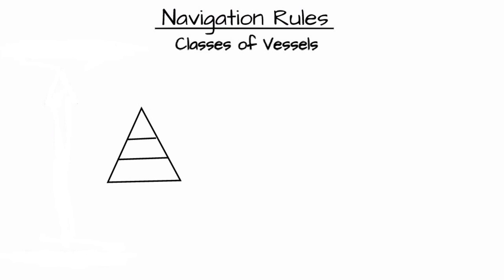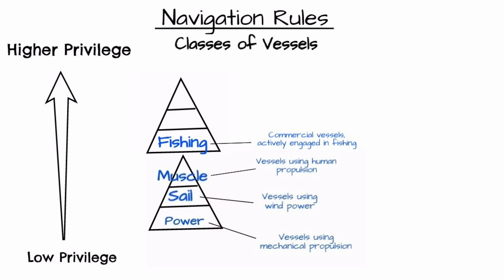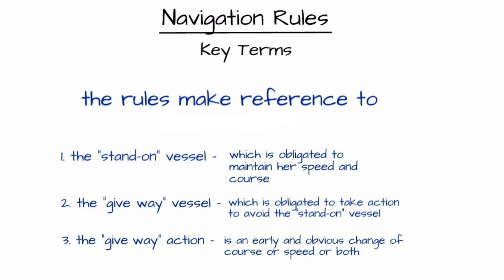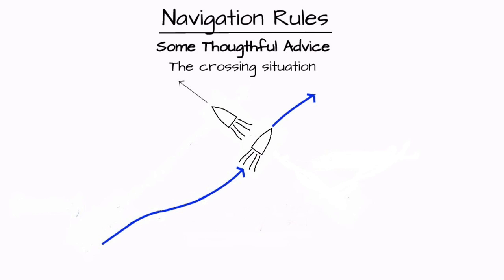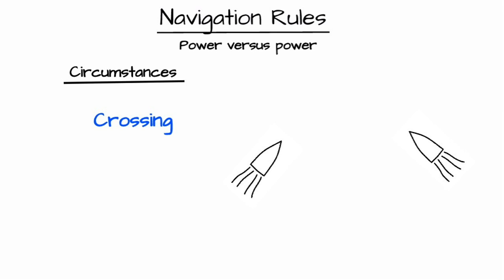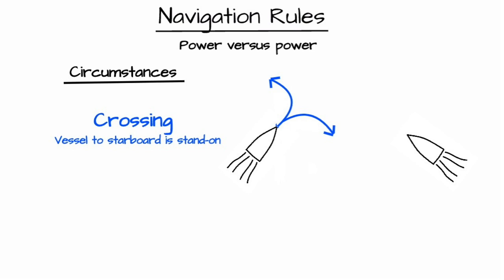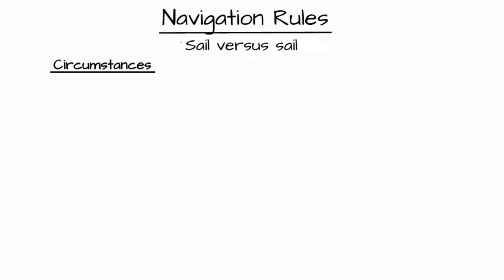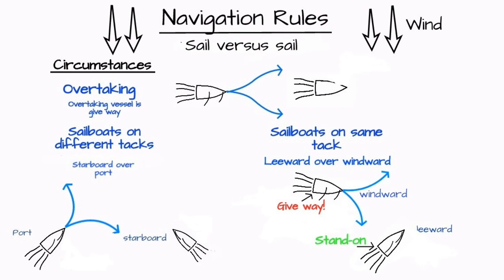LWSA Fundamentals 2017 Session 4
Session 4 of the Laguna Woods Sailing Academy course, 'Fundamentals of Sailing', presented by Bill Chen, an instructor for the course.